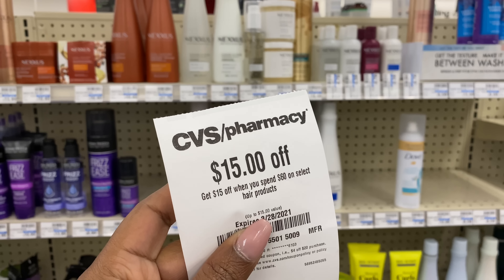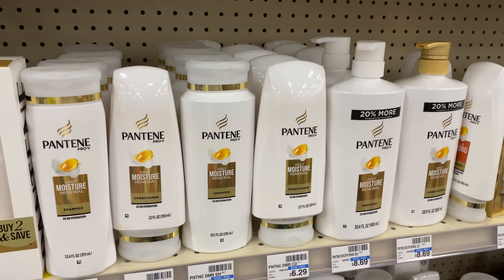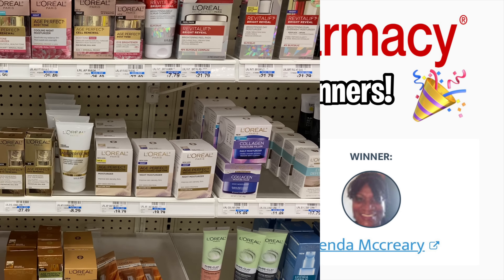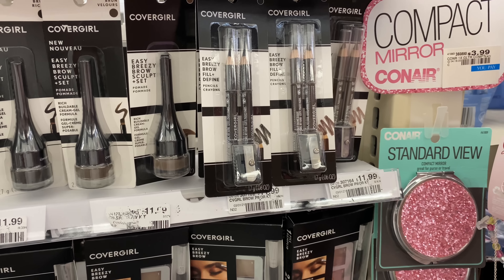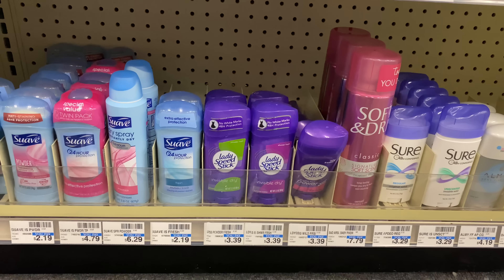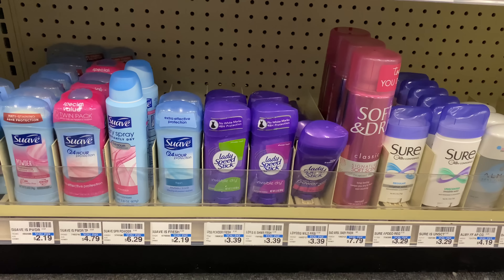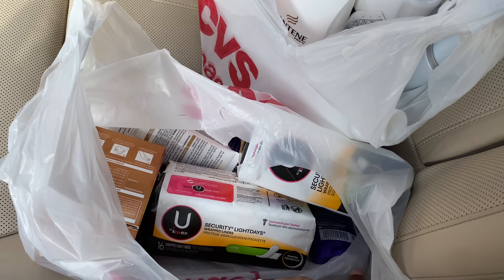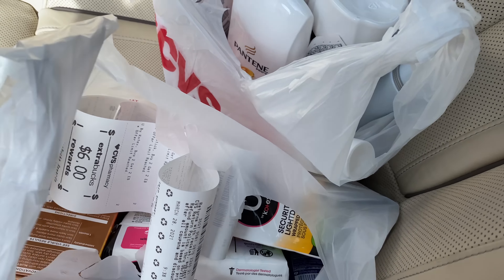CVS HAUL | 3/28-4/3 | $15/$60 Haircare Deals - $.99 Nexxus, Free L'oreal, Covergirl & More | MCL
Hey Ya'll ! I hope you enjoyed my CVS Haul for the week of 3/28-4/3 & the SAVINGS!

-Sunday's Newspapers

3551 Blairstone Rd STE 128 pmb 121

meeks_couponlife